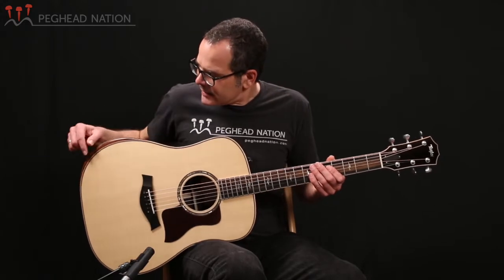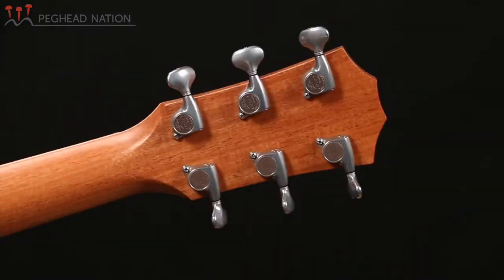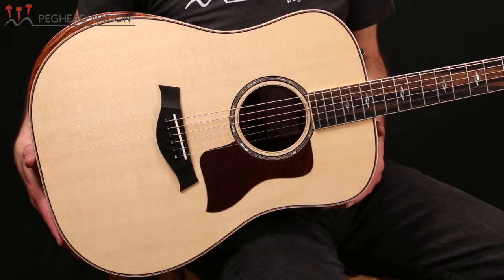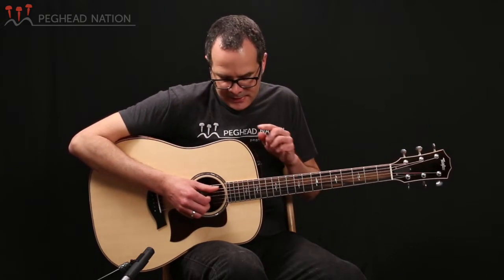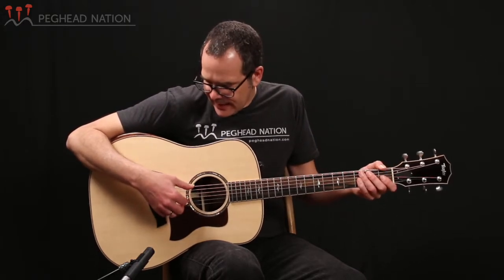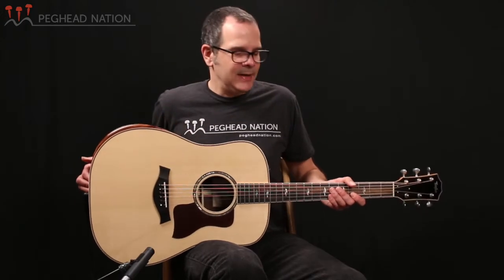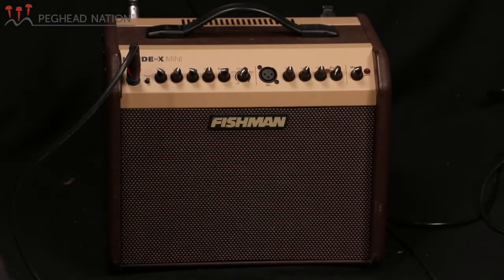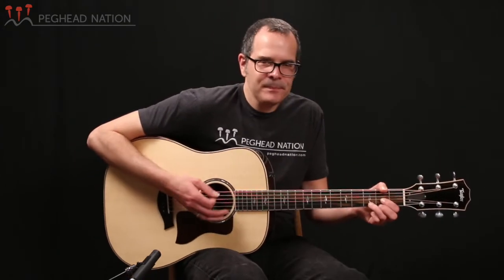Taylor 810e DLX Demo from Peghead Nation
Taylor's 810e DLX is a new version of the company's legendary 810 dreadnought that features Adirondack bracing, Gotoh 510 tuners, and an armrest-bevel. In this video, Peghead Nation co-founders Teja Gerken and Scott Nygaard demonstrate the guitar.

for more information.